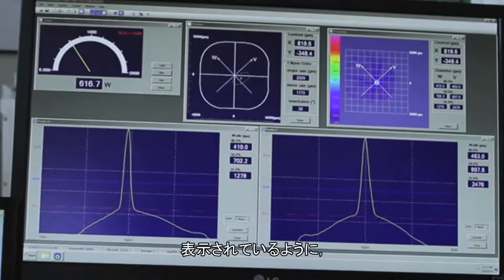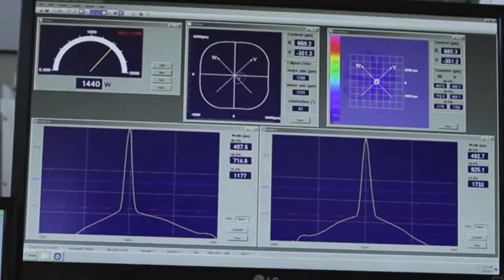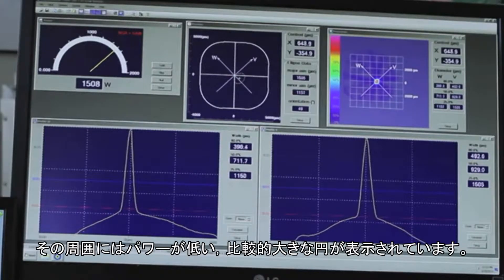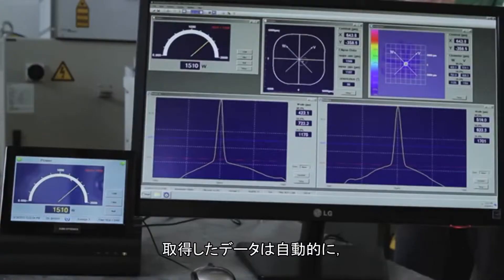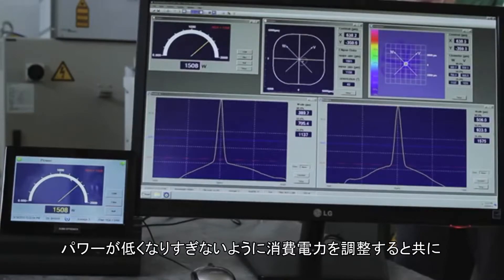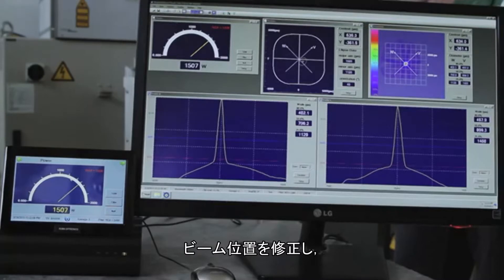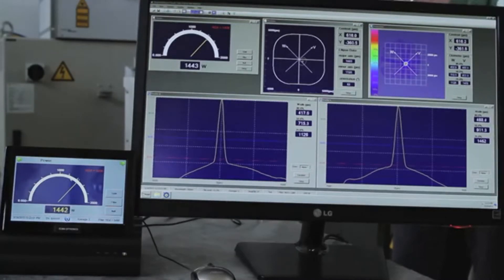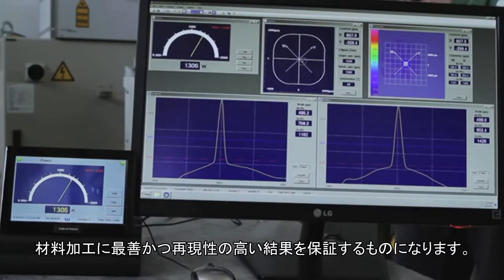日本レーザー取扱いDuma Optronics 製 ハイパワービームアナライザ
日本レーザーが取り扱う，イスラエルDuma Optronics 製 ハイパワービームアナライザの紹介です。

今日，加工の世界では，レーザを用いた新しい材料加工のアプリケーションが次々と登場しています。中でもファイバーレーザの利点は，その優れた安定性と良好なビーム品質にありますが，ビーム品質は定期的にチェックする必要があります。

しかし，エネルギー密度が1平方センチ当たり1,500kWを超えるビームの焦点において，その品質を測定するのは容易ではありません。

Duma Optronics 製 ハイパワービームアナライザは，高出力レーザ溶接機でも，精密に設計されたビームサンプラーが，元のビーム偏光を保持しつつ，10万分の1以下の歪みでデータを抽出します。

またオンライン校正システムは・パワー・位置再現性・焦点面でのビームサイズ・水平／鉛直の
パラメータを監視し，ソフトウェアによって表示すると共に，データをコンピュータに送ります。